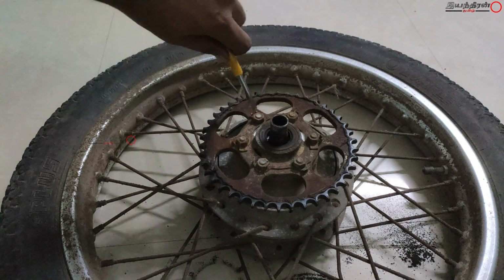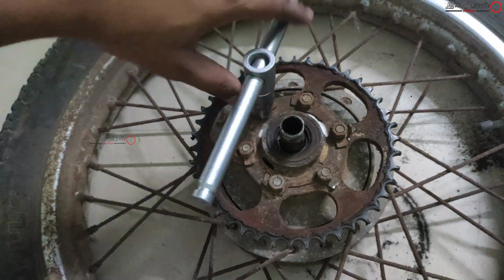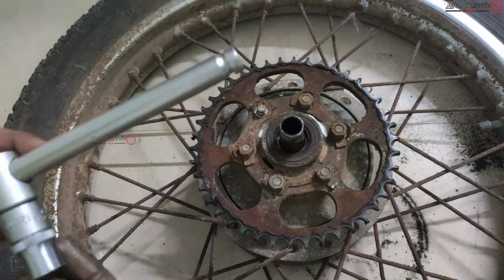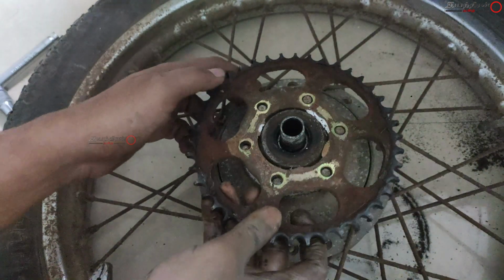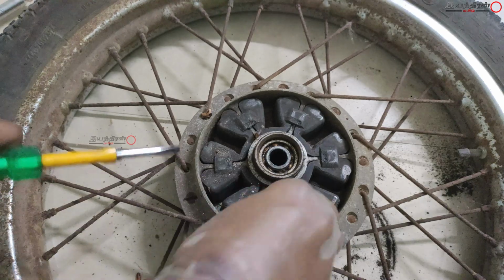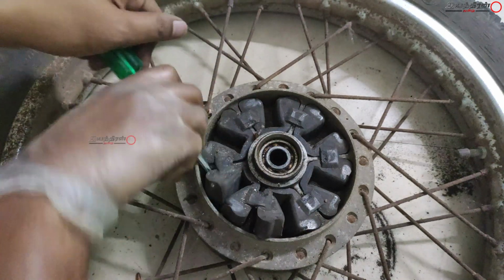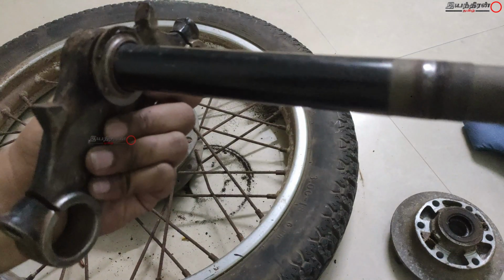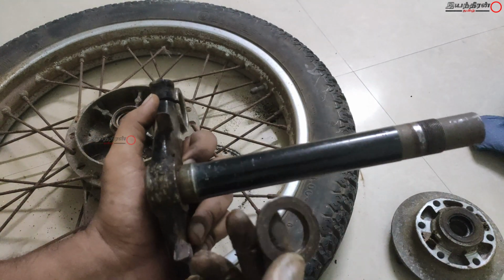CHAPTER 08 PART 5 REMOVING OTHER PARTS - SPROCKET AND CONE BEARING [ENGLISH]-4KUHD TAMIZH IYANTHIRAN